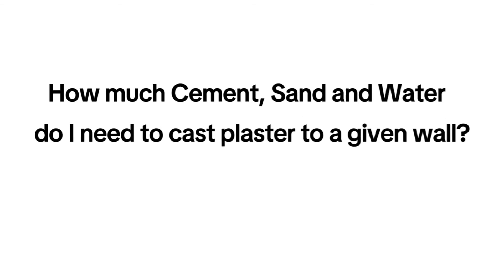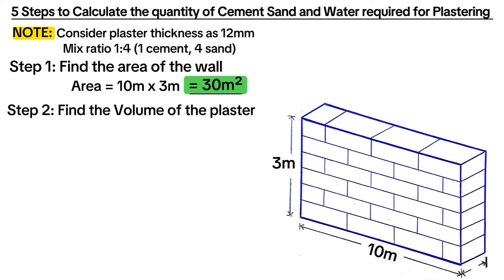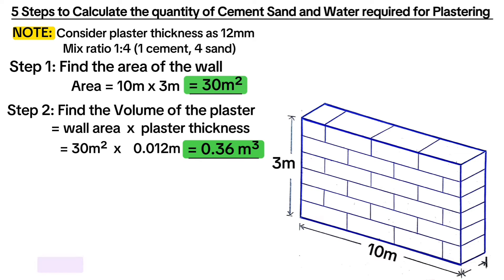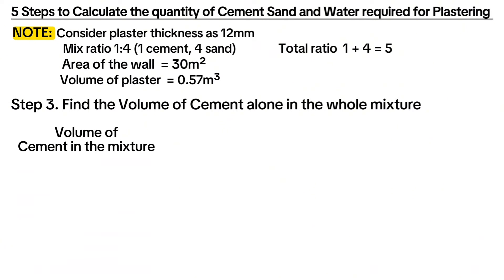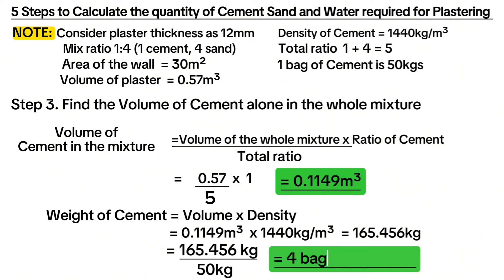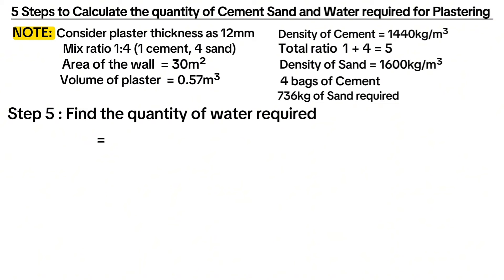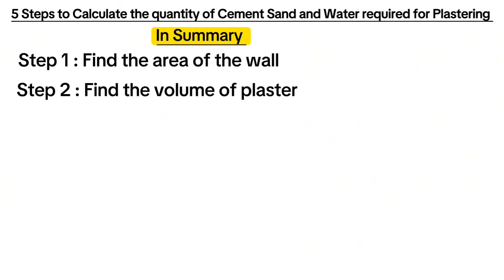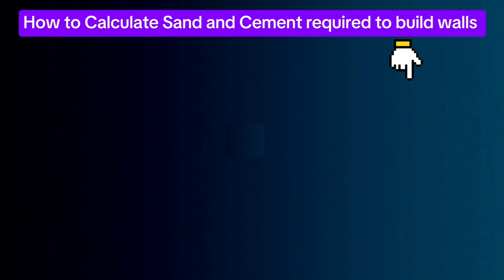How to calculate cement sand and water required for PLASTERING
Learn how to calculate Cement, Sand, and water quantity required for plastering with our comprehensive guide.